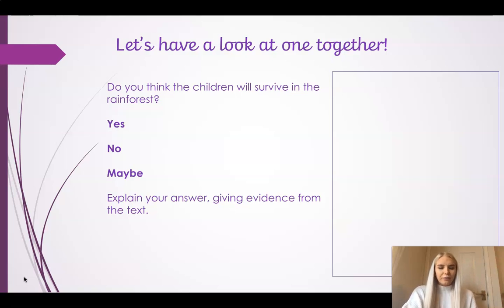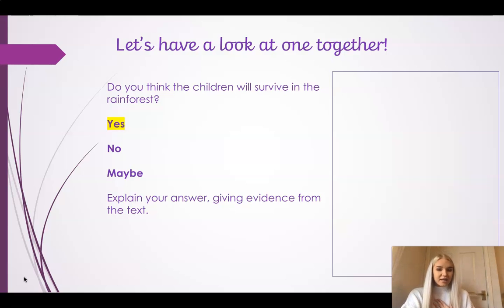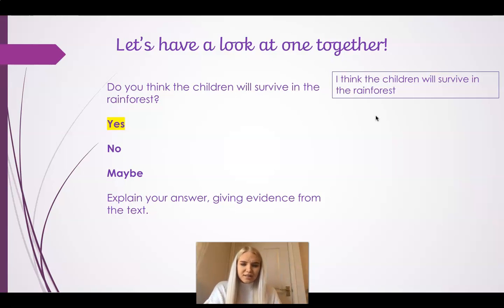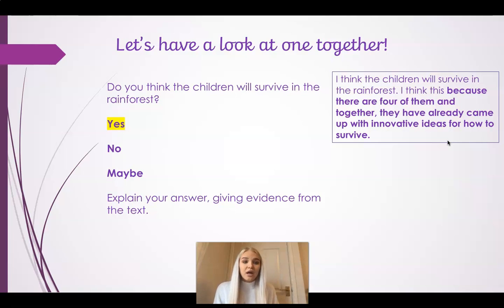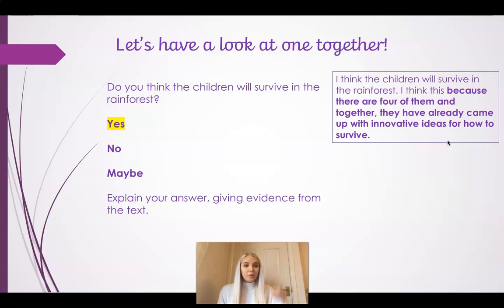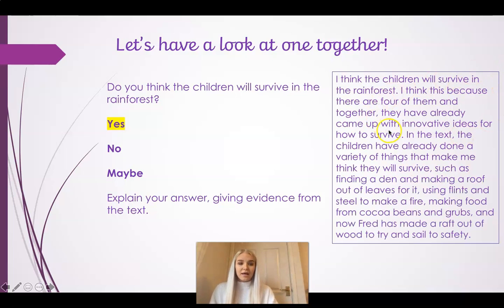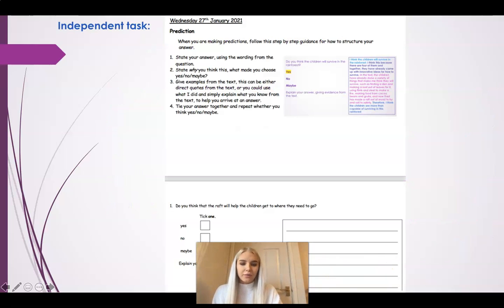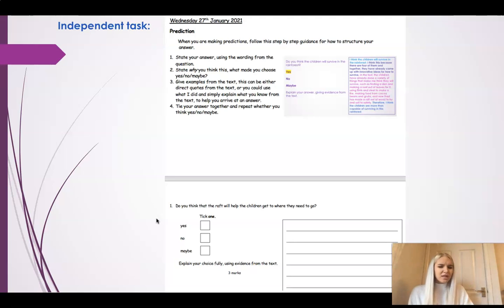Year 4 Reading 27th Jan Part 2